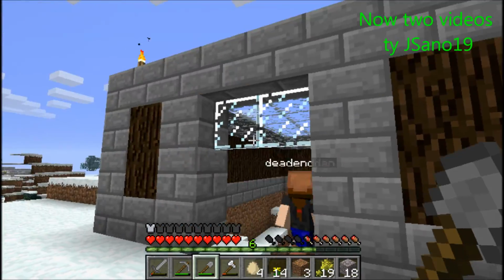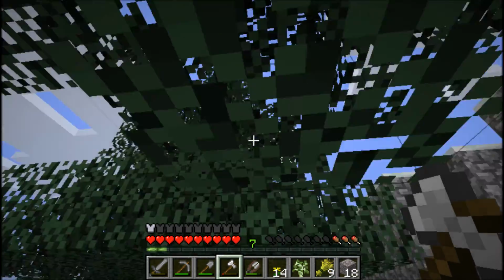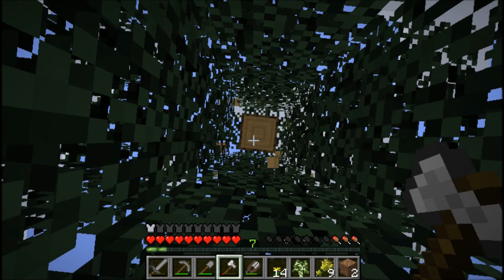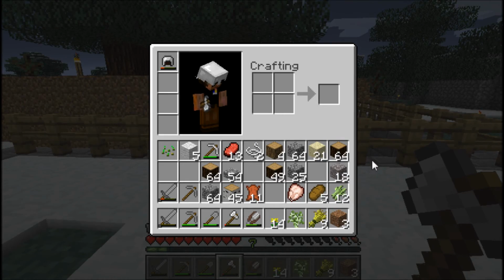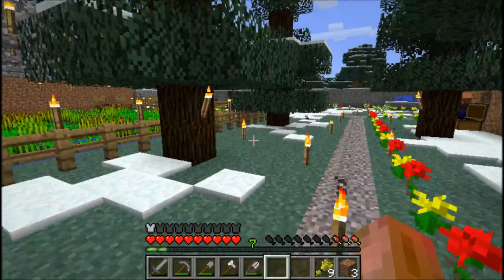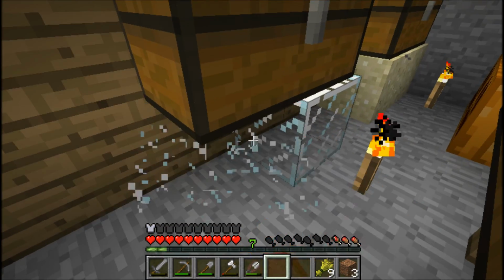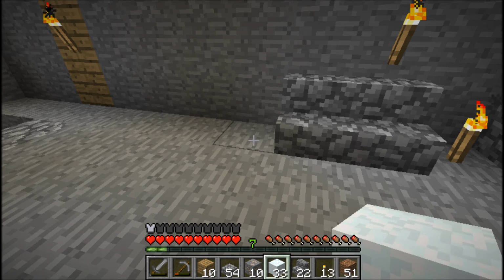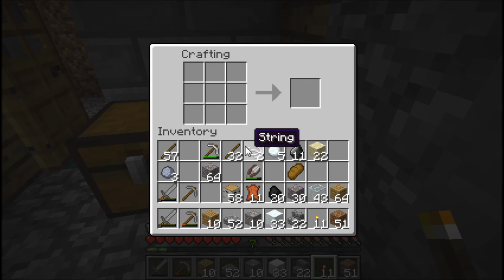City construction challenge ep002 with 1101base2, D3m0nSpawn, and DeadEndDan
Episode 002 "A whore for your money"

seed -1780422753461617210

to design and build a new city

Shirts to come?